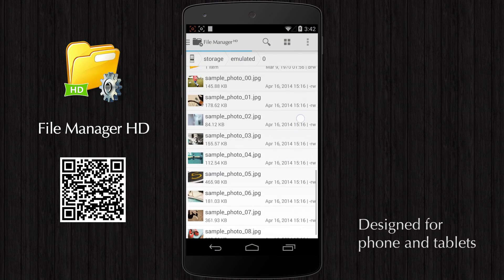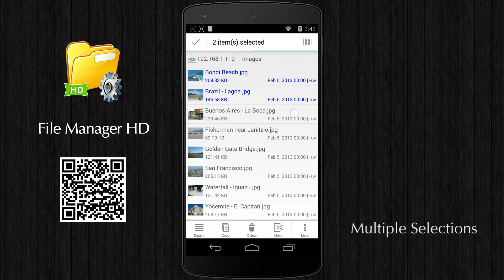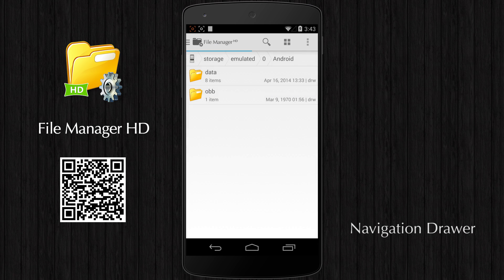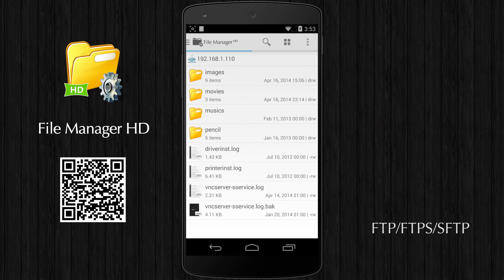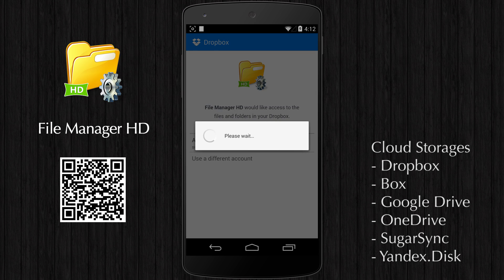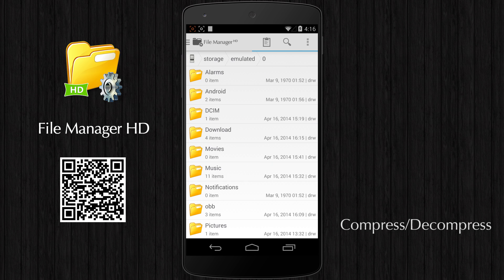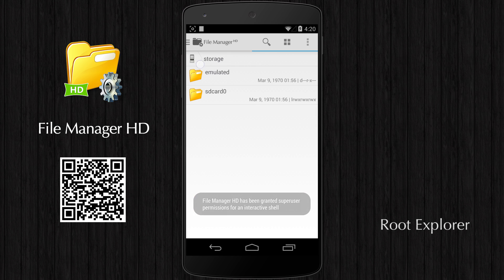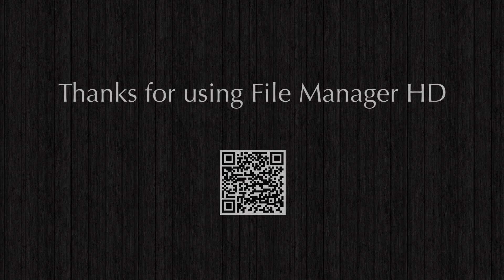File Manager HD by Rhythm Software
Simple yet powerful file management tooling on Android.